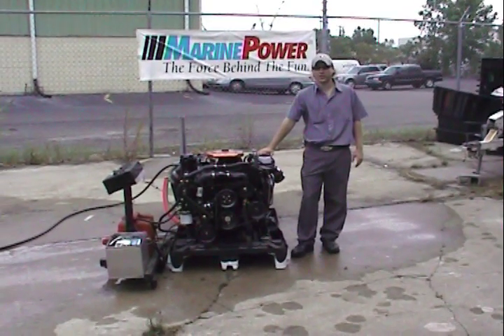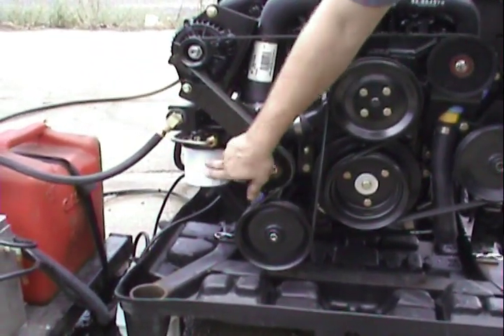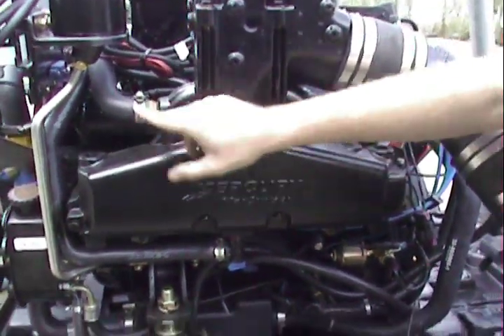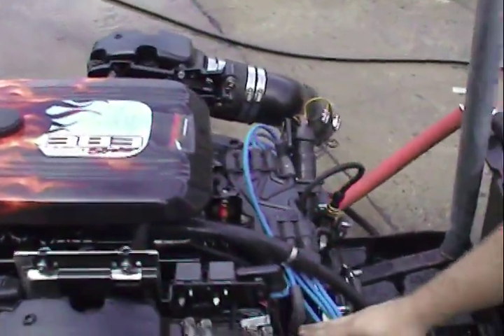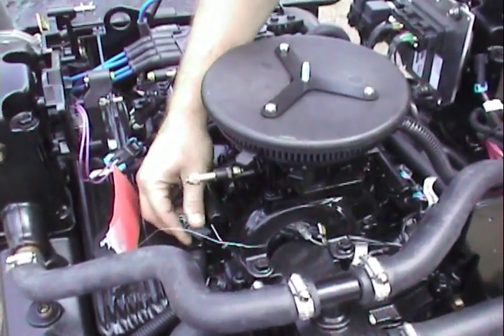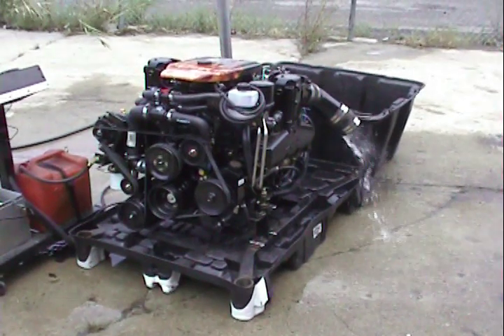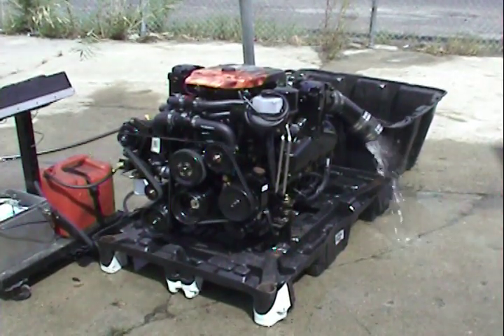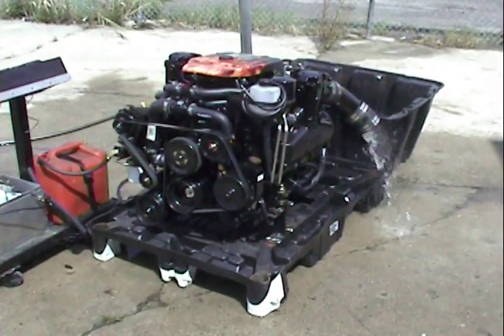Mercruiser 383 Stroker marine engine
MerCruiser 383 Marine Engine